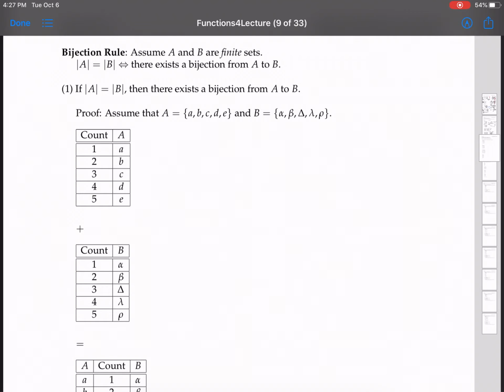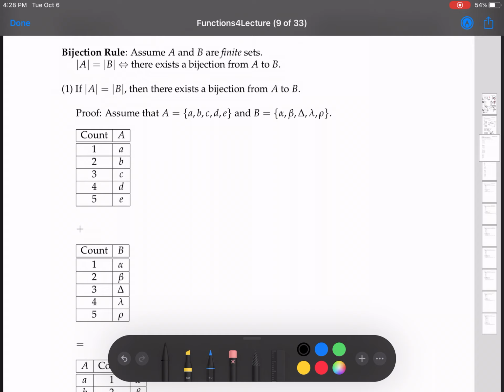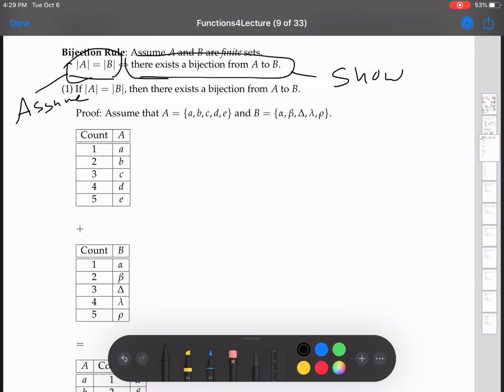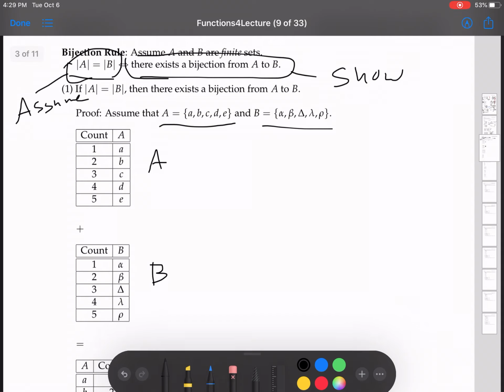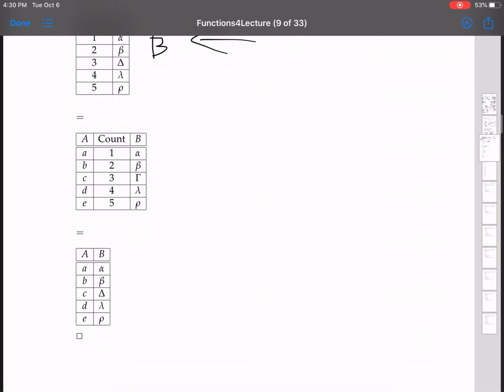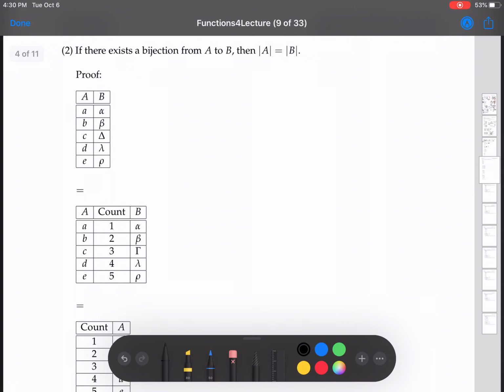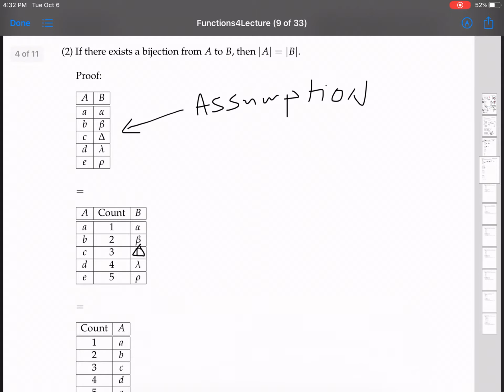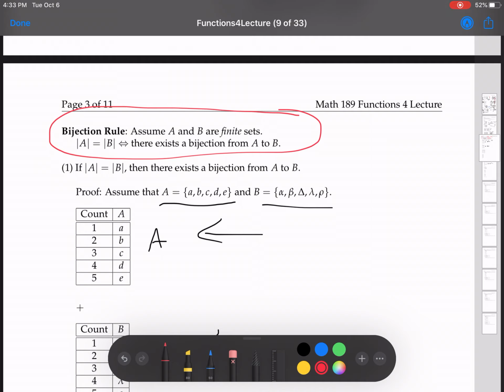Functions 4 Example 0.3